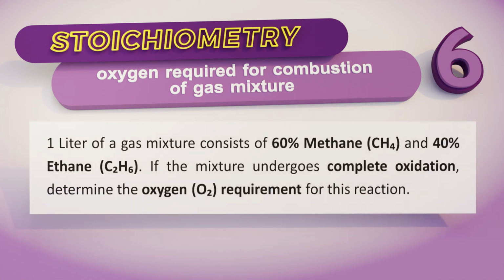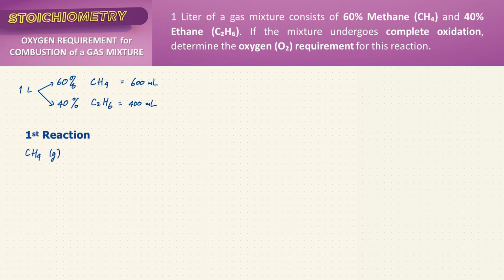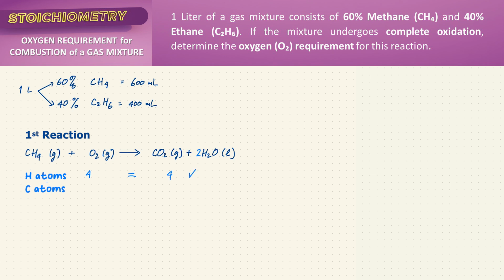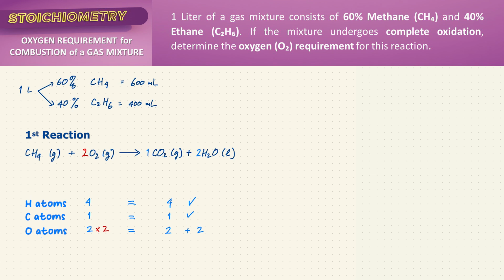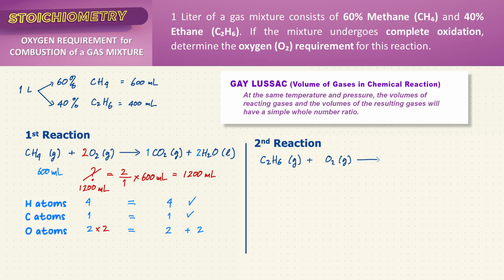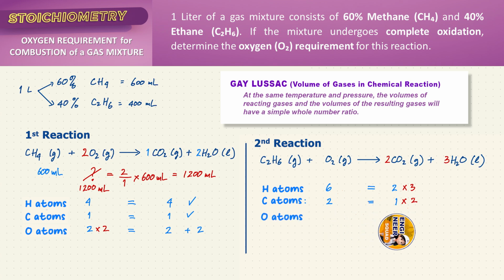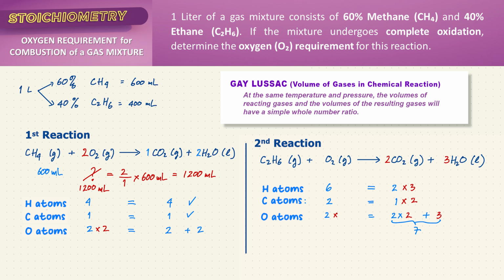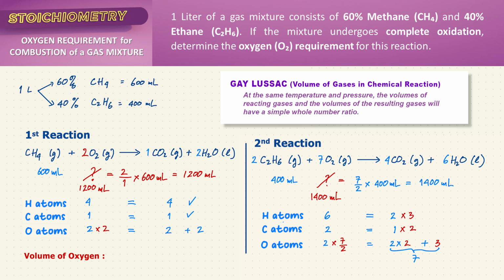Stoichiometry : Gas Mixture and Oxygen Requirement for It's Combustion (problem 6)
In this video, we practice determining the oxygen needed for the complete combustion of a mixed gas (Methane and Ethane). We will identify the chemical reactions of both gases and then use Gay-Lussac's Law to solve the problem.

With clear explanations and step-by-step guidance, we’ll help you deepen your understanding of stoichiometry through this problem discussion.
Happy learning with the Engineer Squad Channel!